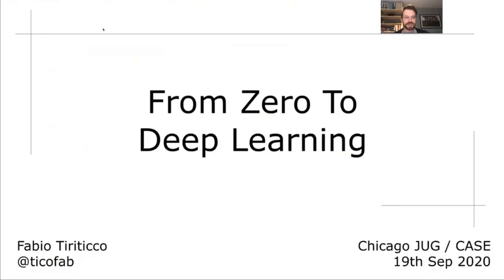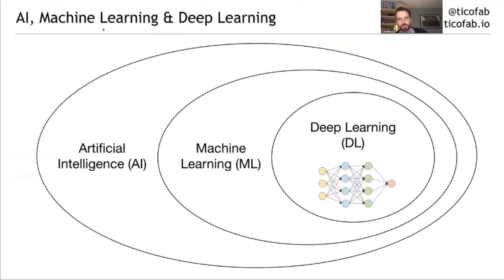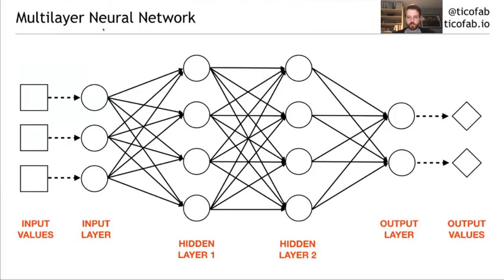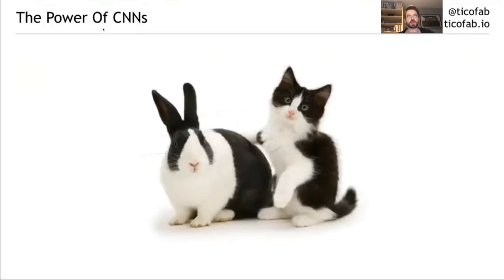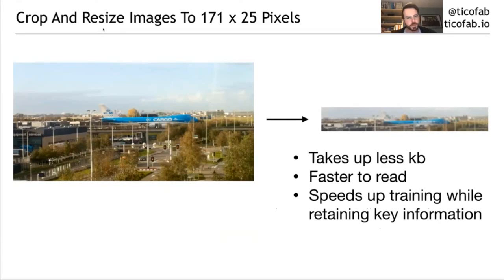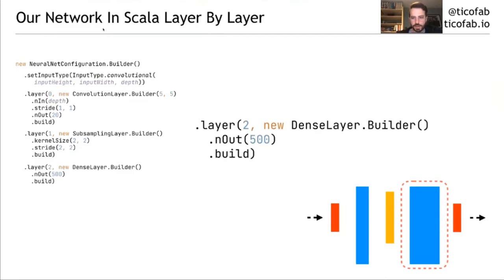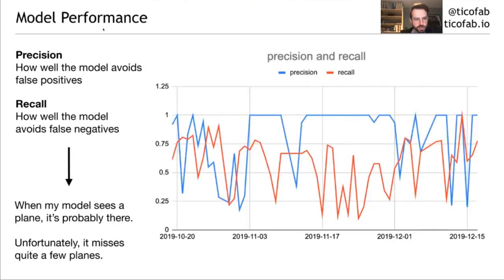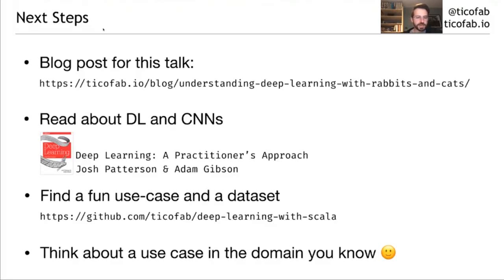From Zero To Deep Learning by Fabio Tiriticco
@CJUG (co-hosted with CASE)   September 19 2020